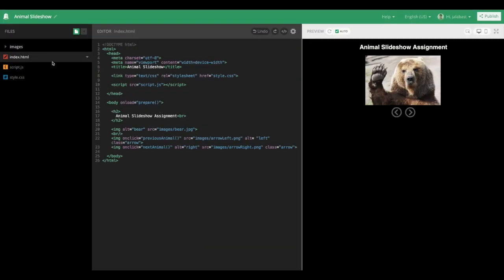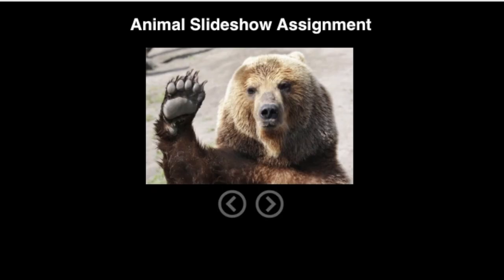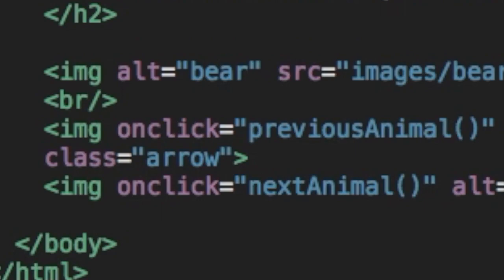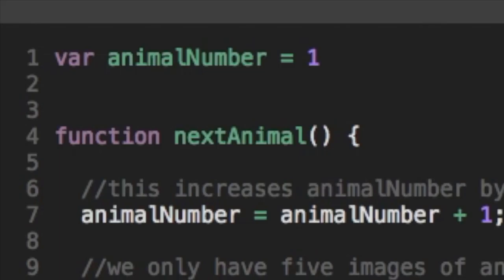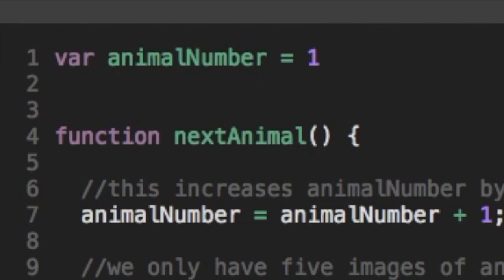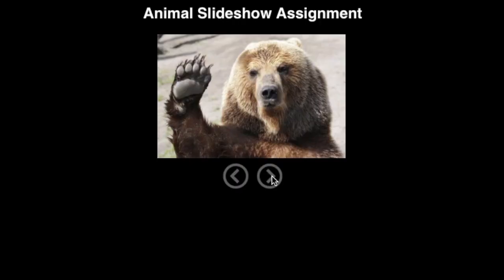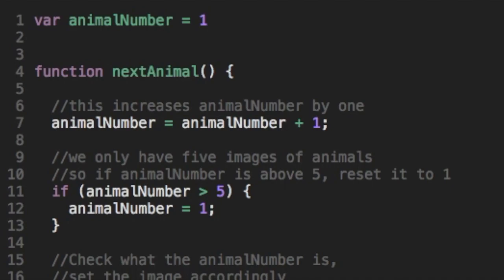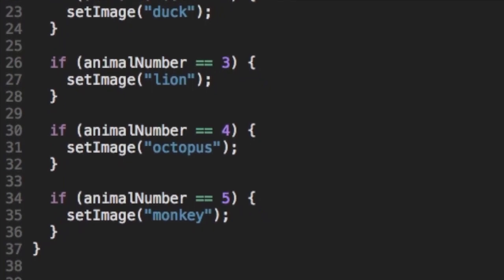Intro to JavaScript Using Thimble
A brief introduction to JavaScript for "Coding for Journalists," an introductory course taught at the Walter Cronkite School of Journalism at Arizona State University.